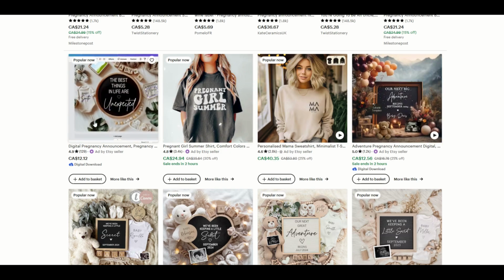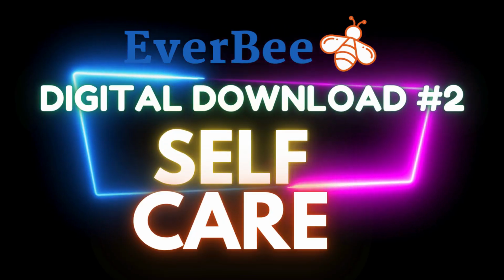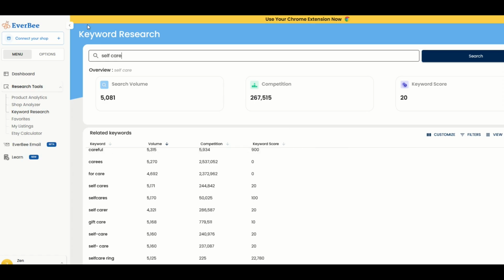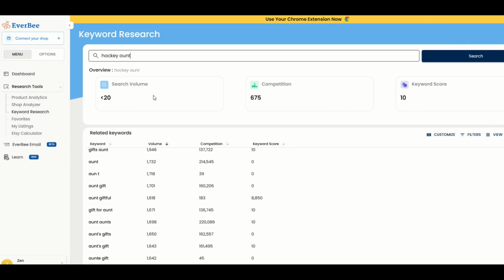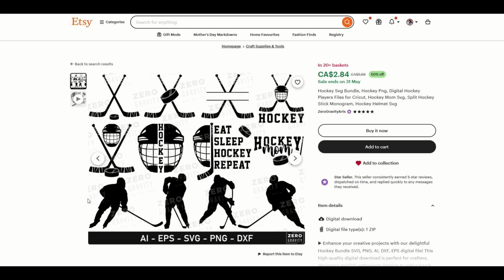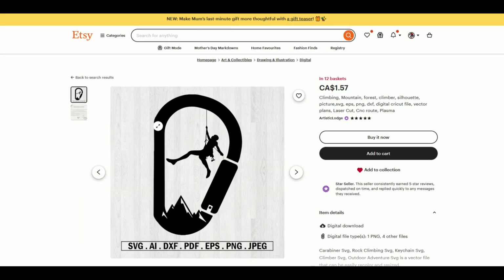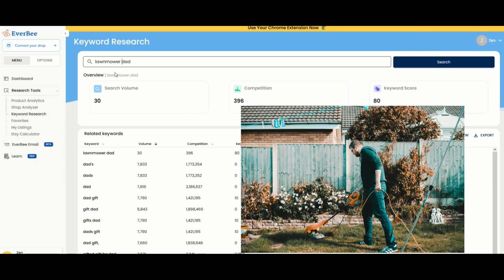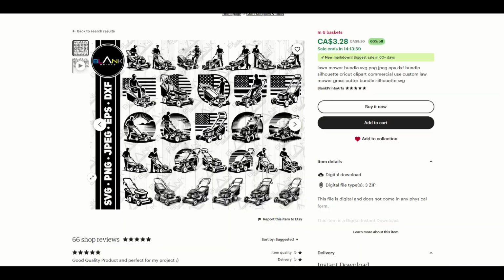5 Must-Have Digital Niches to Sell on Etsy in 2024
If you are selling digital products on Etsy, it can be frustrating to try to make sales in competitive niches. In this video, break down 5 niches that have great potential to makes sales in 2024. I also do a deep dive into how niche marketing works and what you should look at on Etsy in order to give yourself a better chance of making a sale. People do buy SVG files, PNG files and digital downloads like printable files.